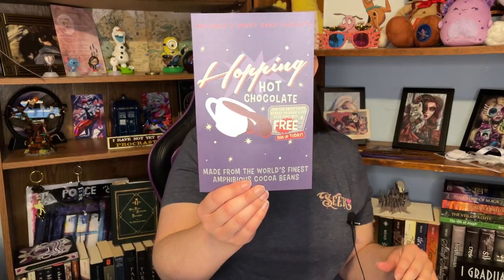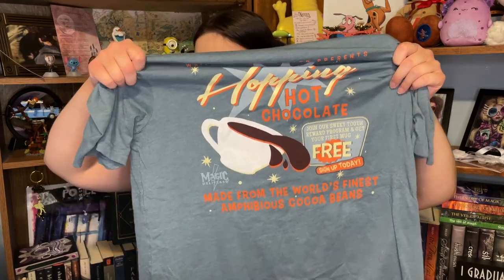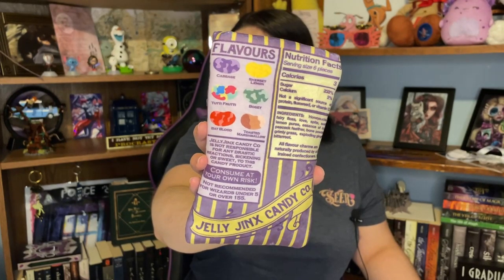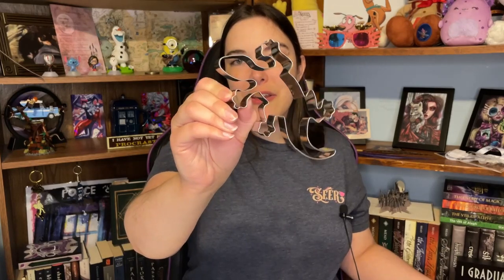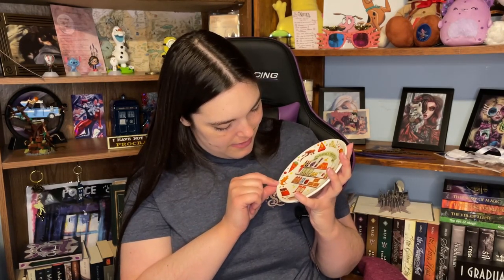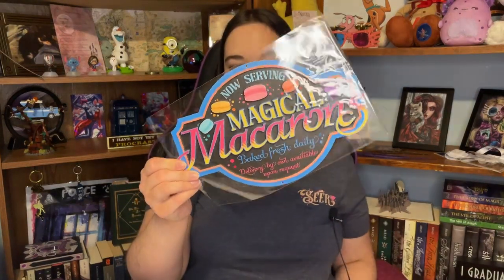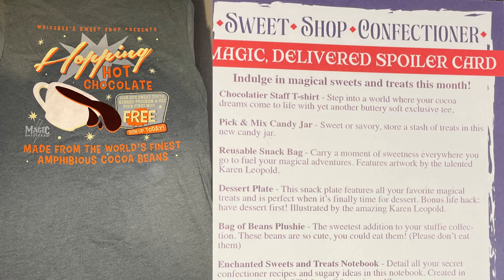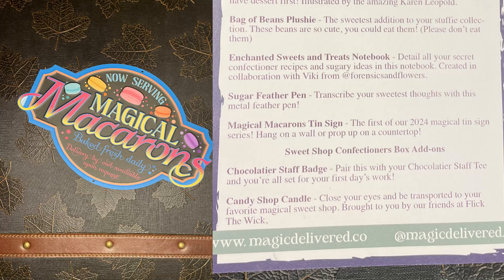March Magic Delivered Unboxing - Sweet Shop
I loved the sweet shop box this month. It was such a fun box!